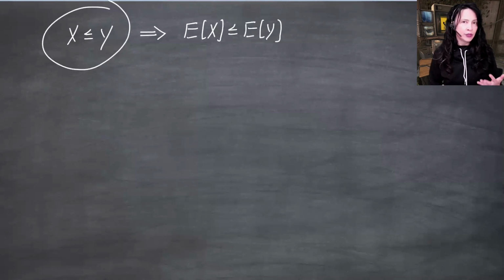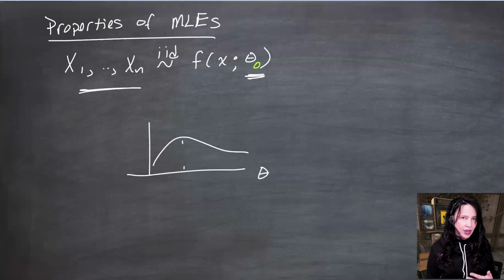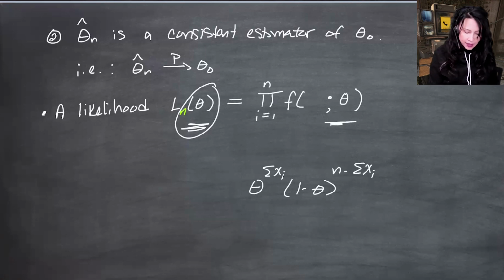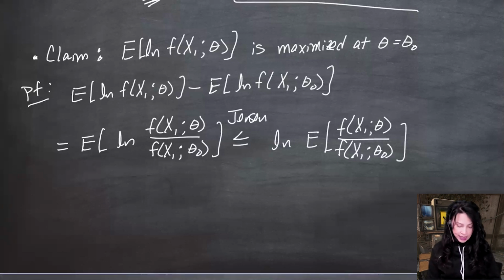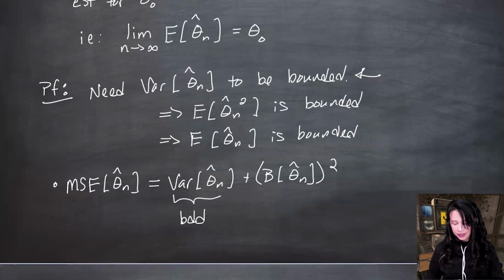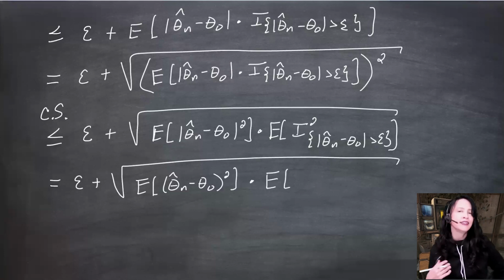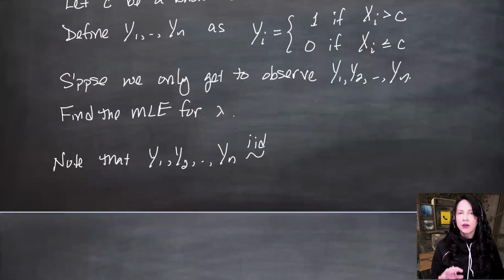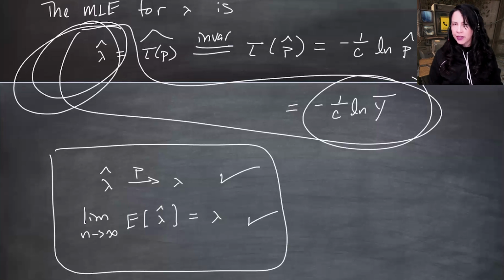Mathematical Statistics (2024): Lecture 25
Proving properties of MLEs

In this video:
🔹 Jensen's Inequality 0:18
🔹 Recap of the Nice Properties of MLEs 8:30
🔹 Proof that MLEs are Consistent Estimators 16:40
🔹 Proof that MLEs are Asymptotically Unbiased 33:43
🔹 An Interesting MLE Example 50:35